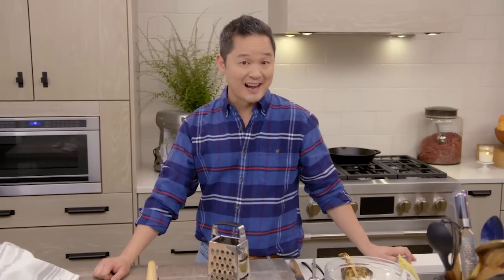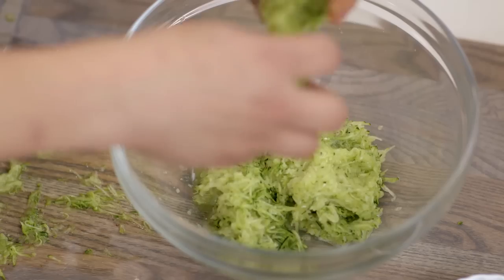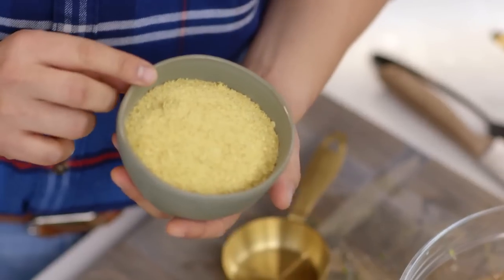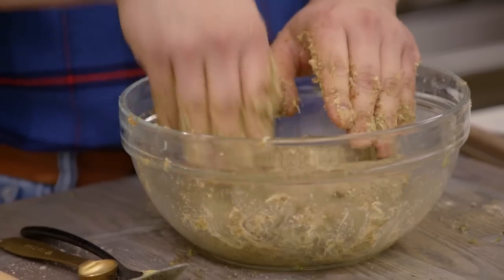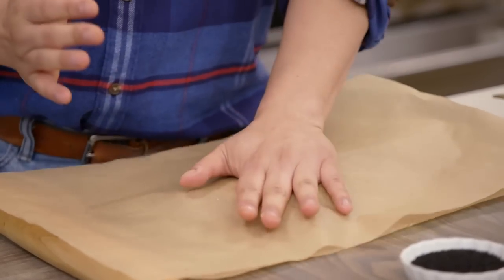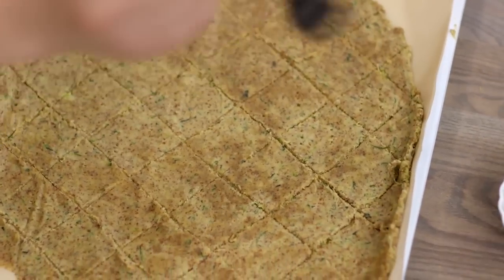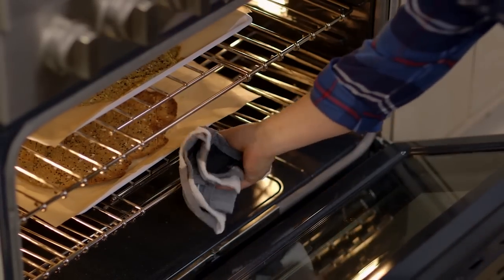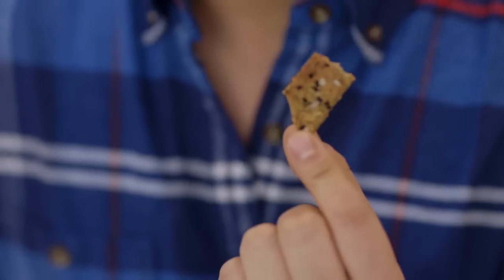Almond Zucchini Crackers | Naturally, Danny Seo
Sneak some veggies into a savory snack with Danny Seo’s plant-based almond zucchini crackers!